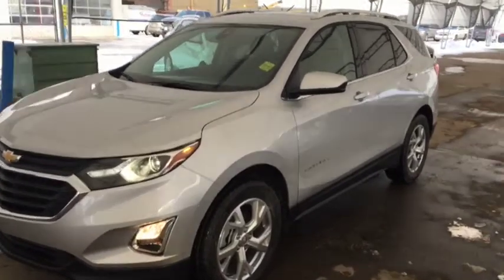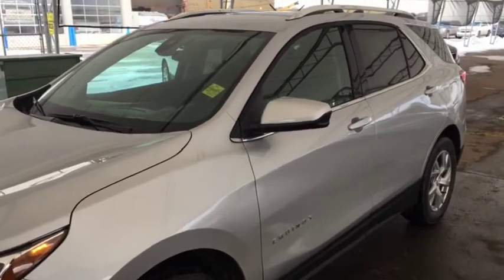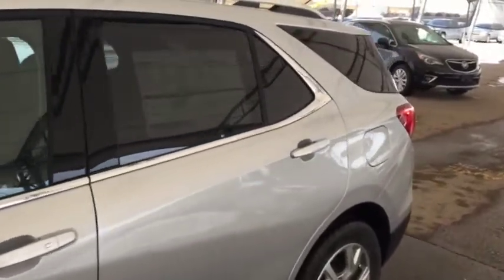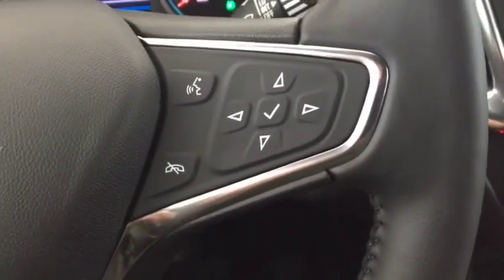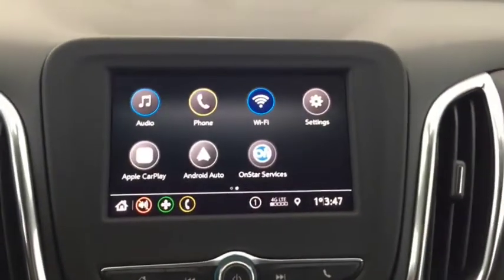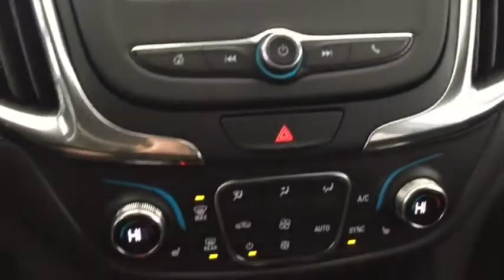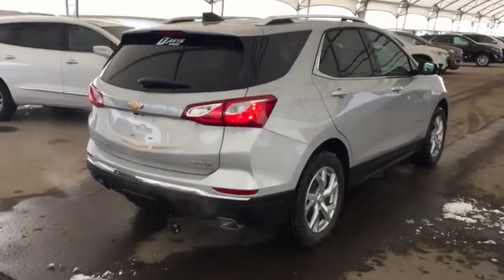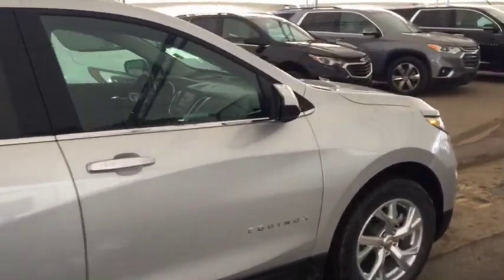2020 Chevrolet Equinox LT 2.0L TURBO, AWD, POWER LIFTGATE, REAR PARK ASSIST, REMOTE START, REAR CAM